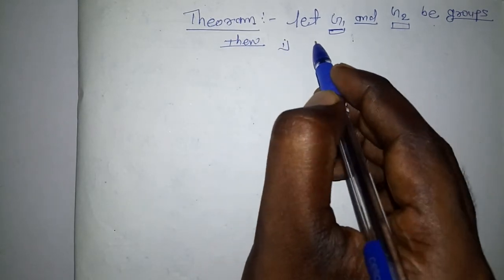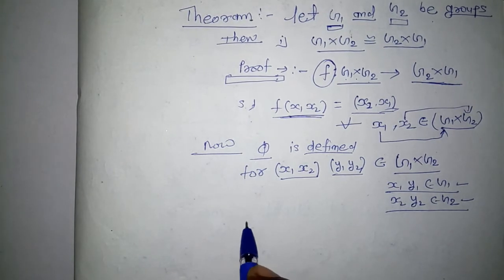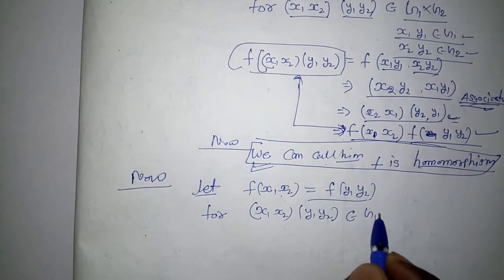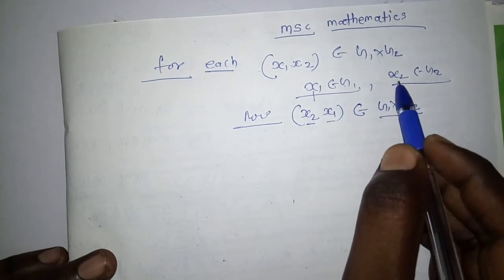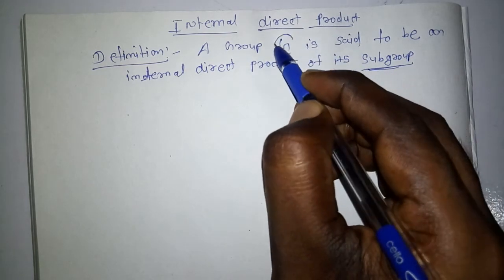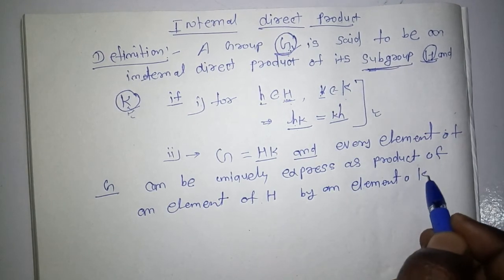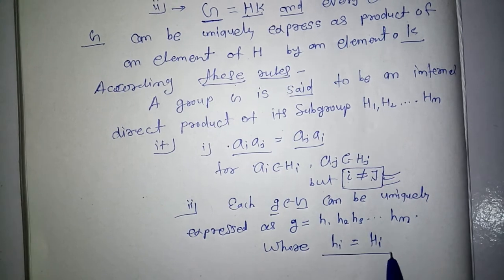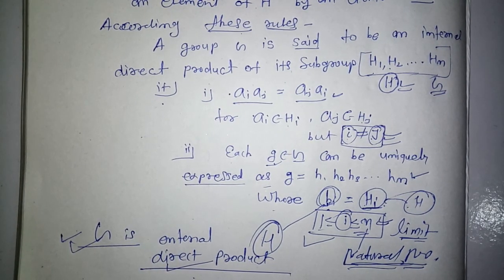enternal Direct product of group by hariom sir part 1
higher mathematics education by hariom sir